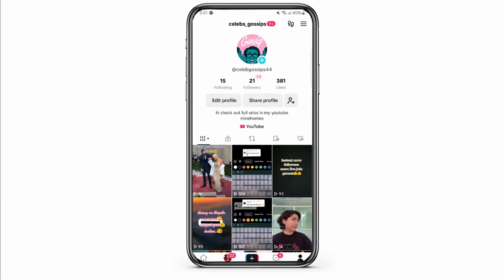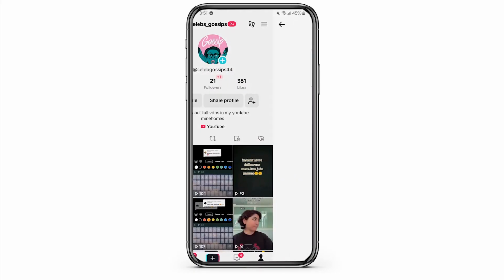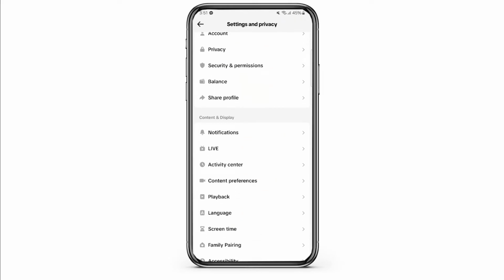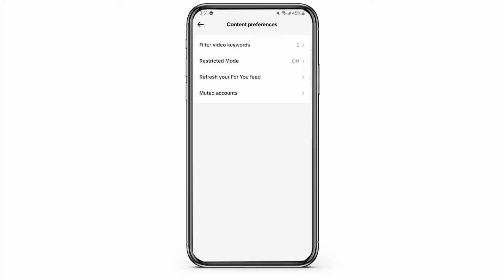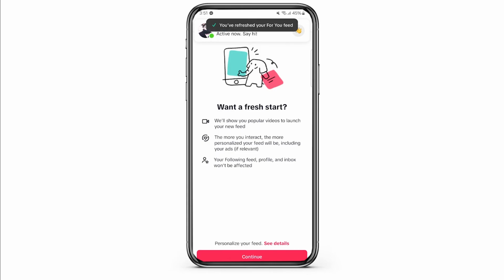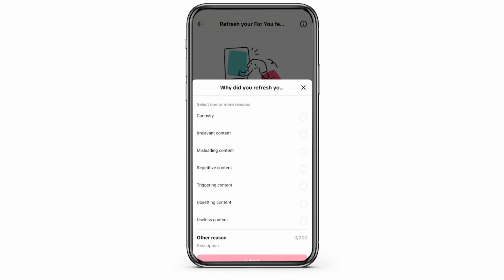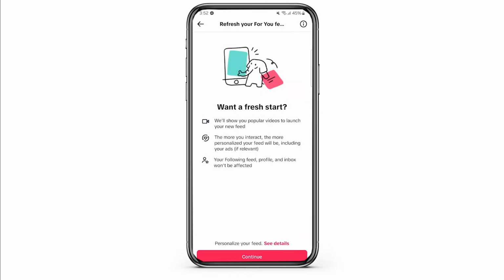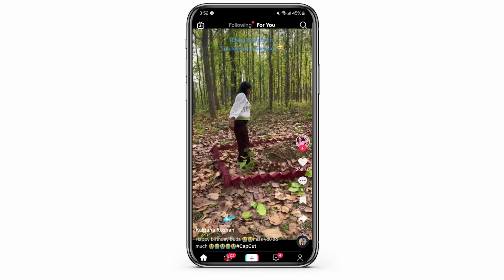How to Reset Your TikTok For You Page (FYP) - Full Guide 2024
How to Reset Your TikTok For You Page (FYP)

Unlock the full potential of your TikTok experience by learning how to reset your For You Page (FYP) with our simple guide. Whether you're seeking fresh content or a new vibe, we've got you covered!

Timestamps:
00:00 Introduction
00:10 Step-by-Step Process to Reset Your FYP

📱 In this video, you'll discover:

The easy steps to reset your For You Page on TikTok

Tips for customizing your FYP to match your interests

Strategies for finding the content that resonates with you